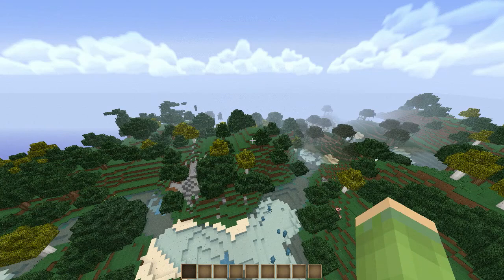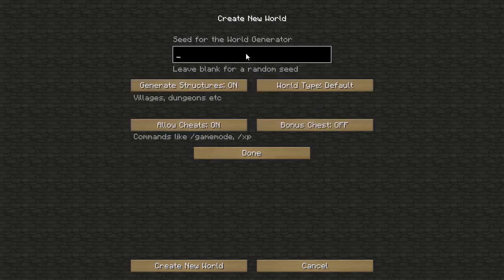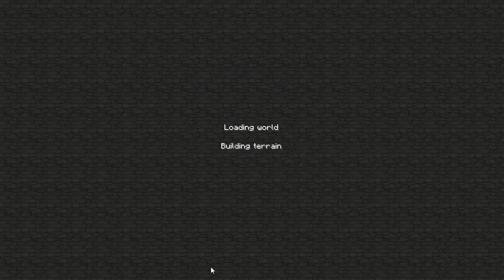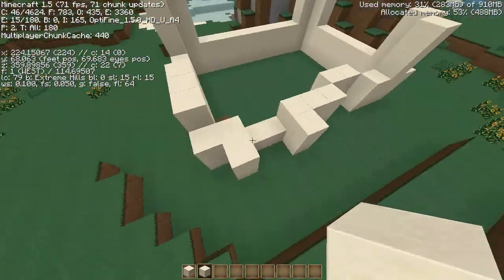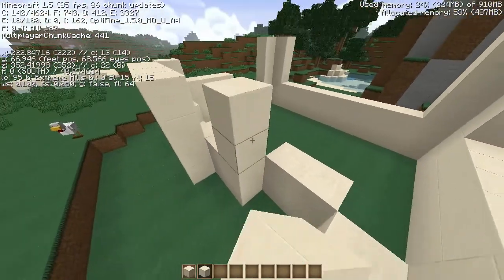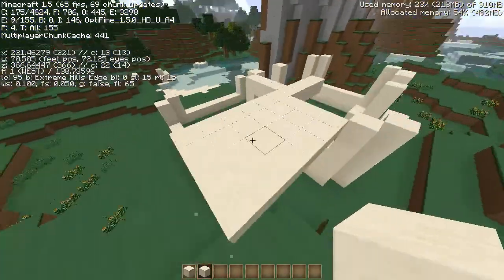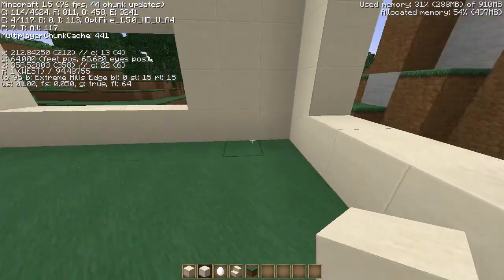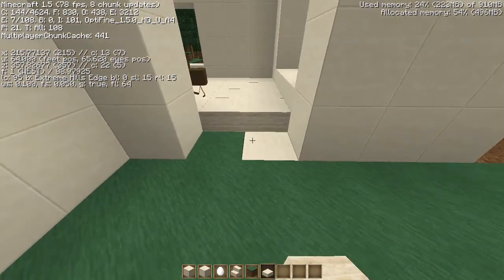Modern Minecraft 1.5 House! :Minecraft Creative Build #1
Today we start on a new creative Minecraft build in 1.5 and we start a new project with a creative modern house design, i got inspiration from Keralis and wanted to do my own version as i am a huge fan of his creative work. The house design is going to be completely my own but with my own building style as i interpret the building style using my own Creative skills.

The theme for the modern house is ultra modern Home Medium scale, as you know i have made a rustic cottage in the past so staying away from that style is something i need to do but take small aspects off the designs and features house design evolution has done in itself.

Something else is that i want to use the new blocks available in the new Minecraft 1.5 update like redstone blocks and hoppers, bringing the over all finished result Modern and up to date considering the Minecraft version i am using wile i build this Minecraft Modern House.

Seed: Creative Ding Dong
Coords: X-220 Z-350

Texture pack: Soartex

Please leave any more build suggestions in the comments and i will conciser them if they are not to ott.

New videos always on their away and new videos everyday!

I am now taking donations for my channel and servers, if you would like to contribute and help follow this

FOLLOW JUICY!